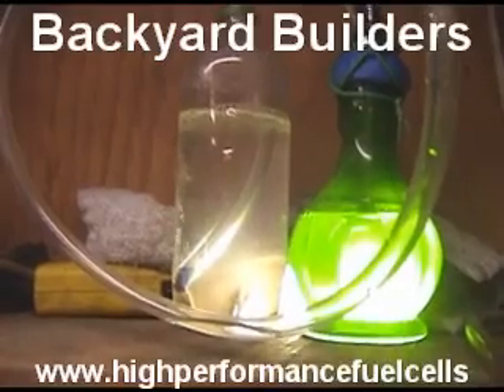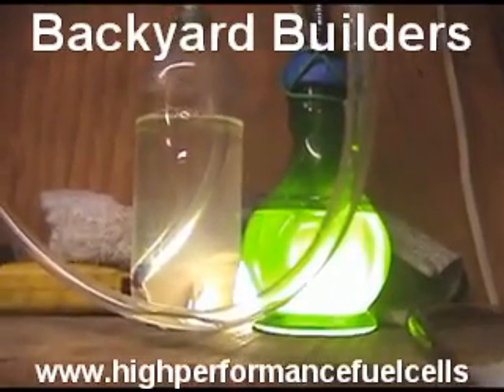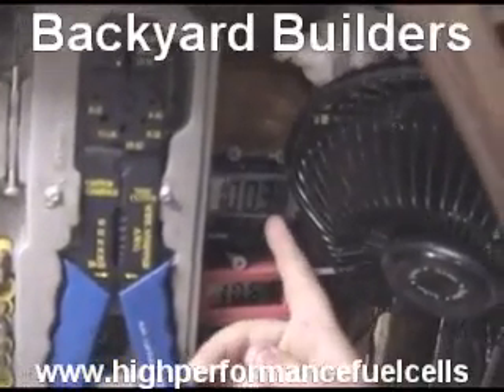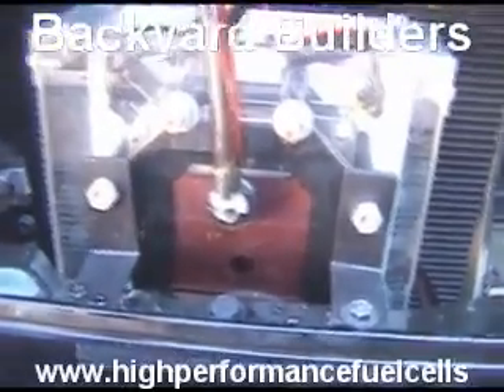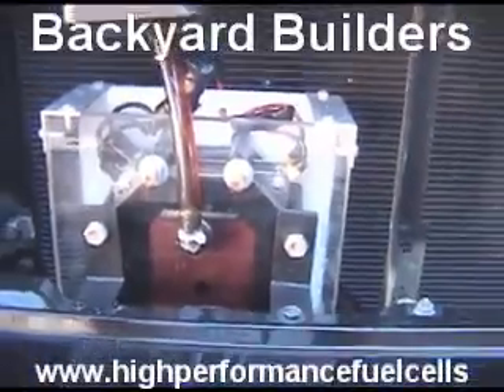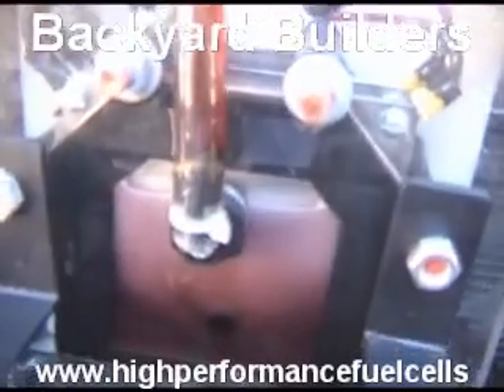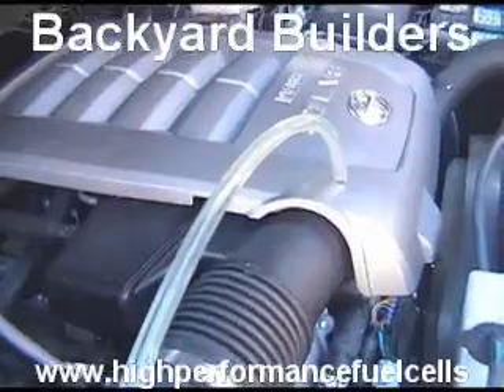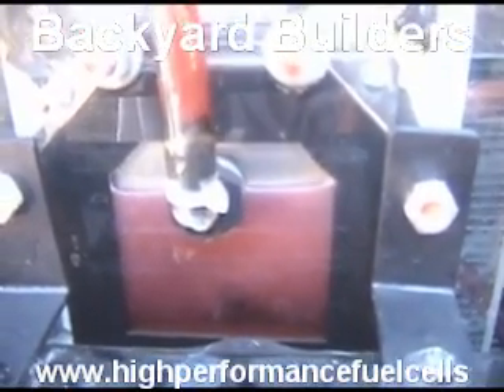2008 5.7 toyota on hho part 1